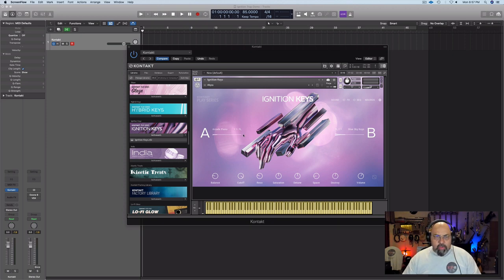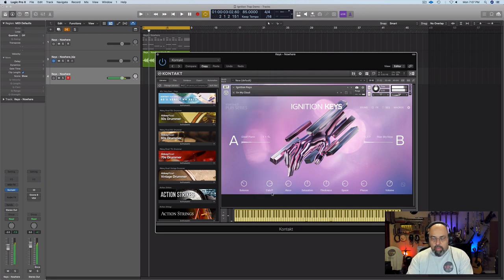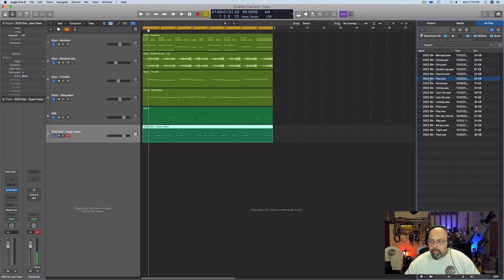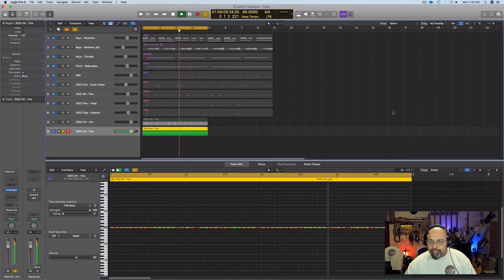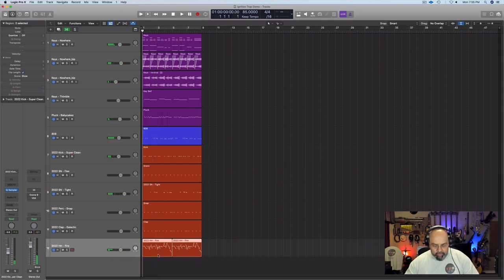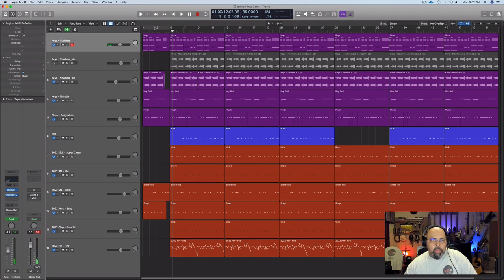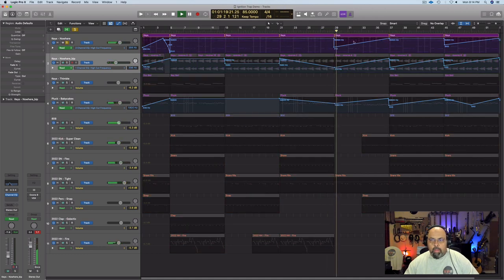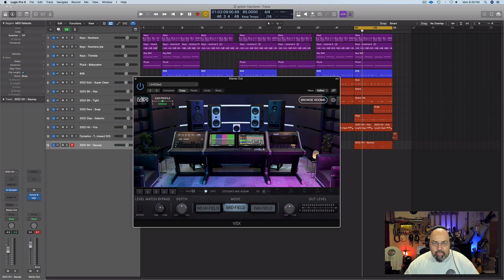Start To Finish: Trap Beat Build From Scratch In Logic Pro feat. Native Instruments "Ignition Keys"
Building a trap beat in Logic Pro from scratch using Native Instruments Play Series "Ignition Keys" library, along with imamusicmogul trap drum samples and one of his plug-ins.

0:00:00 Intro and Ignition Keys brief walkthrough
0:05:30 Initial theme
0:06:30 Reversing theme
0:15:10 808
0:17:20 imamusicmogul trap samples
0:26:30 creating hi-hat pattern
0:38:04 WIDE plug-in
0:44:27 Chopping up track form for tv use
1:00:45 EQ automation
1:05:55 Cymatics impacts
1:14:40
1:16:34
1:19:25 Nitpicking the button ending
1:24:08 Finished beat